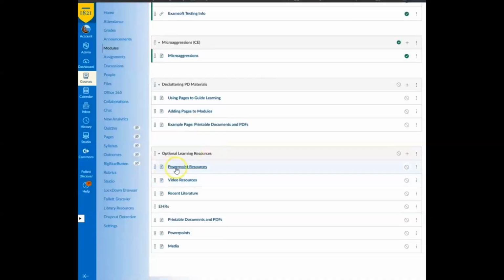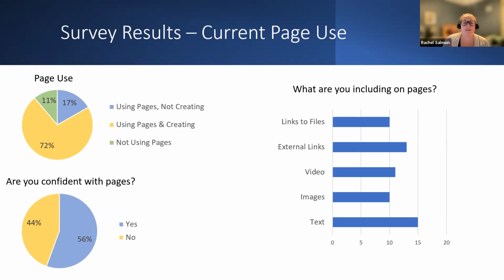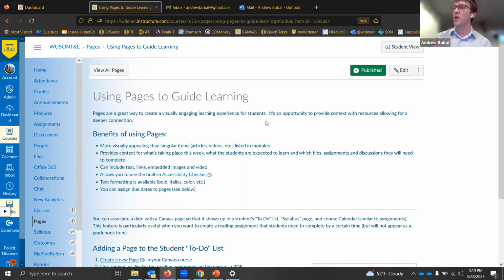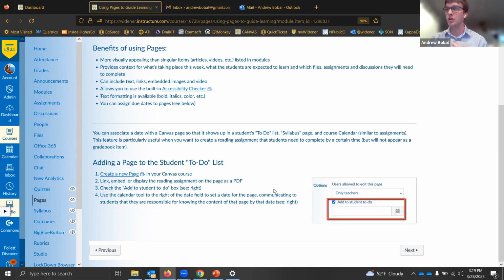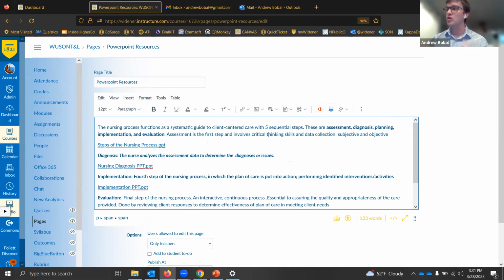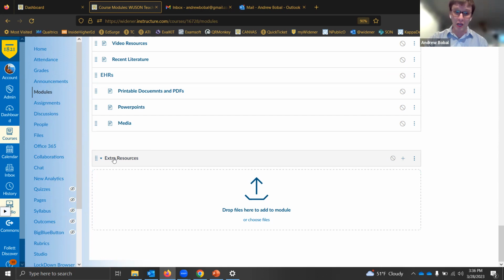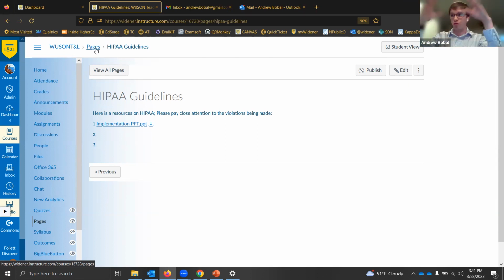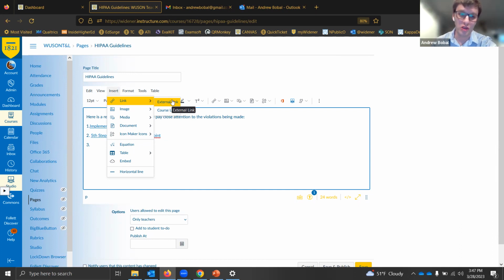PD- Decluttering Canvas: Using Pages